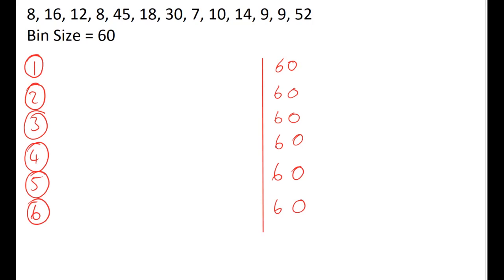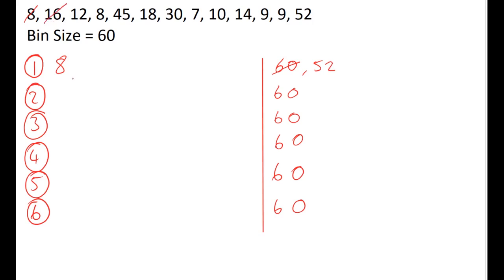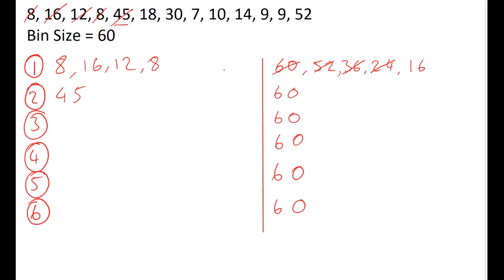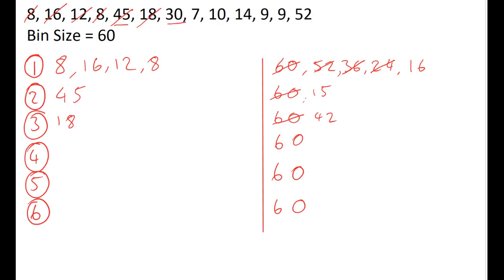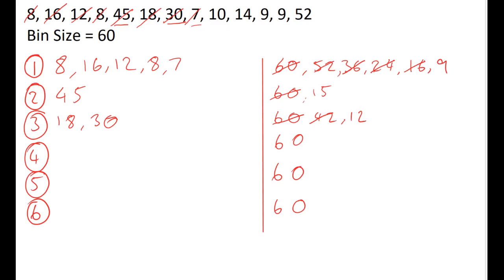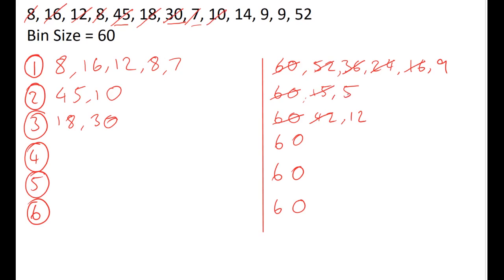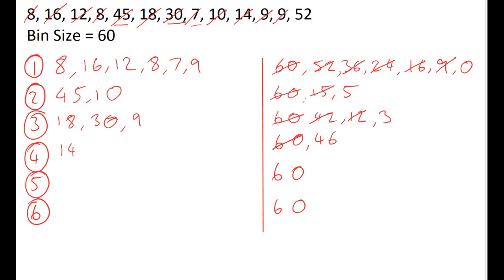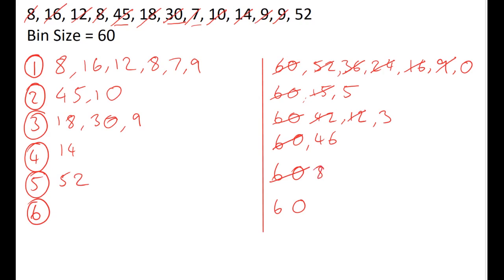First-Fit Algorithm: Decision Maths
A quick guide to how to use the First-Fit algorithm from the Decision Maths course.  Whilst this is written with the Edexcel 2017 syllabus in mind, it is suitable for other courses.  All other algorithms and procedures for the course will have their own videos too.